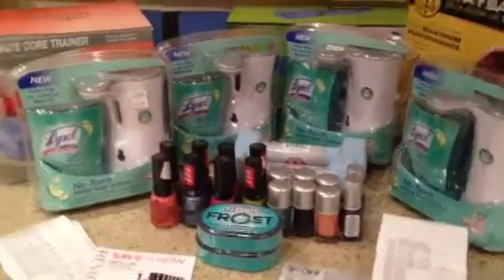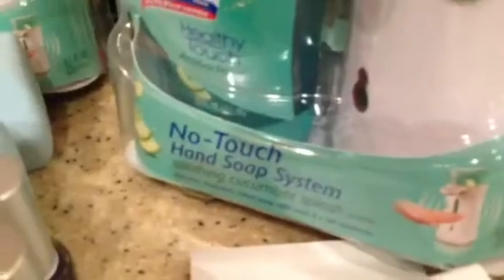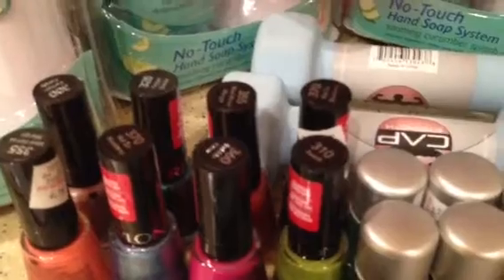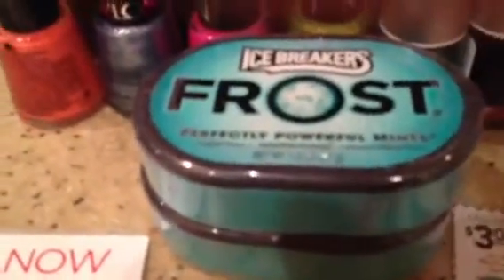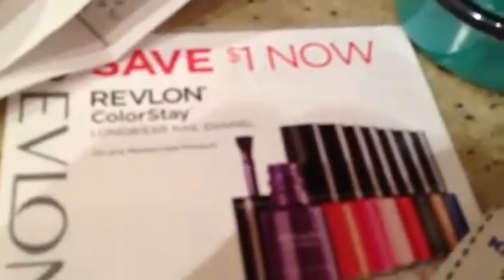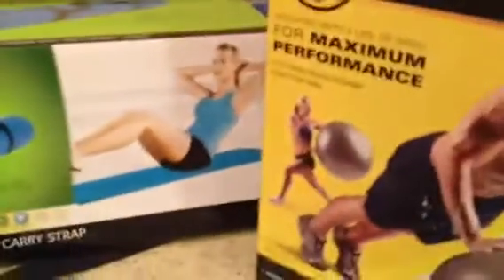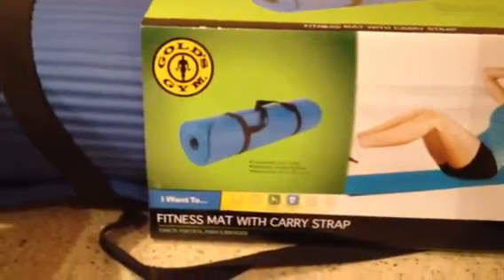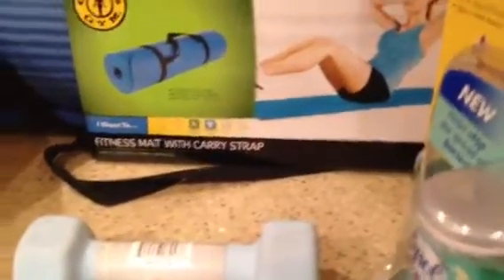Rite Aid Coupon Haul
A few things I picked up